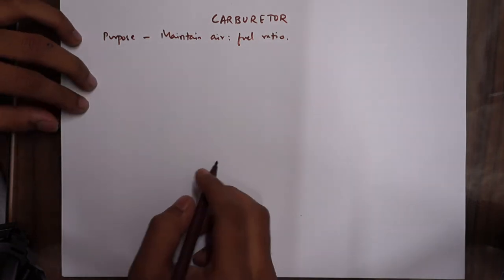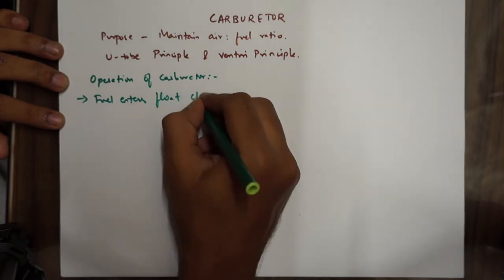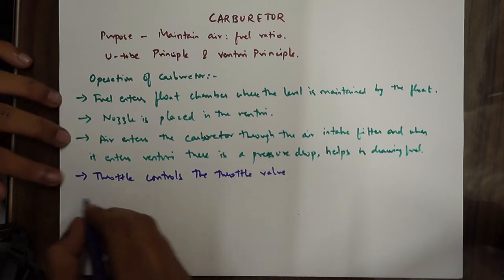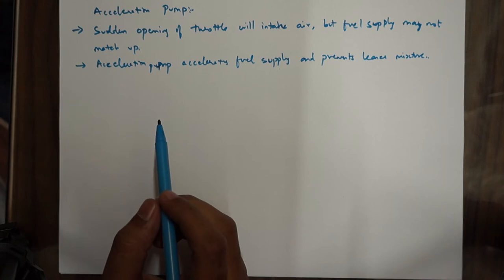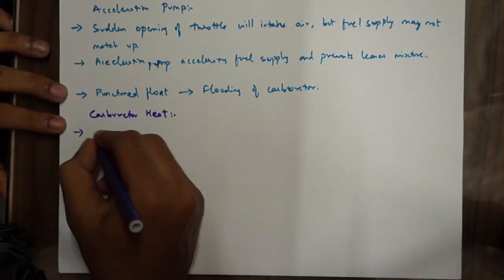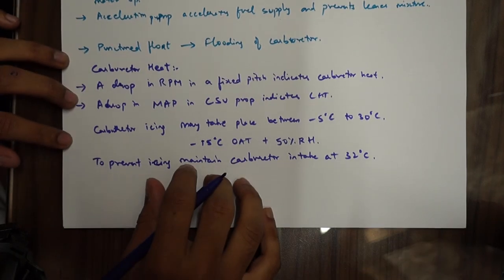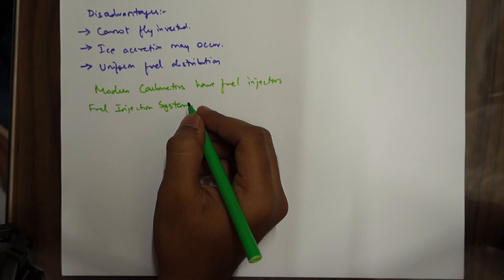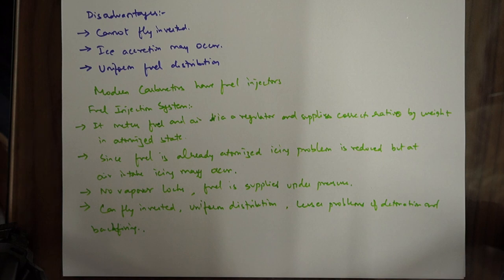Piston Engine - IX (Carburetor)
This video consists of the following :
Carburetor
Operation of the Carburetor
Diffusers
Acceleration Pump
Carburetor Heat
Fuel Injection System